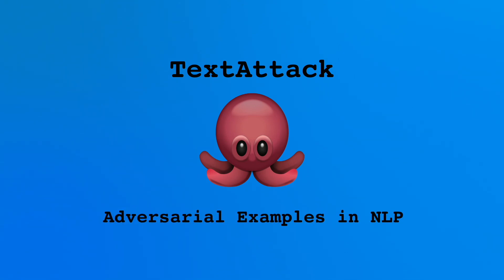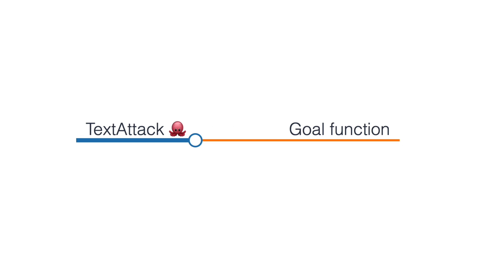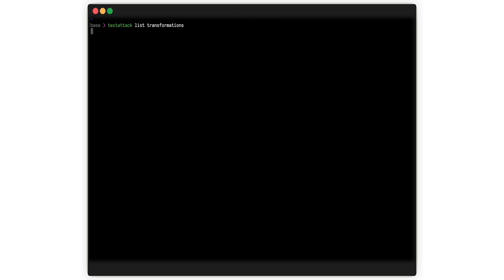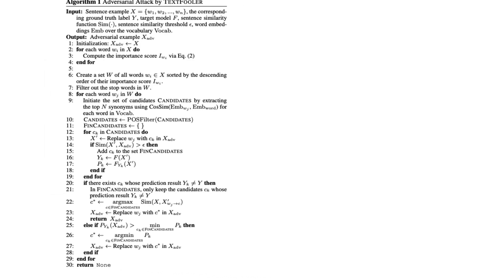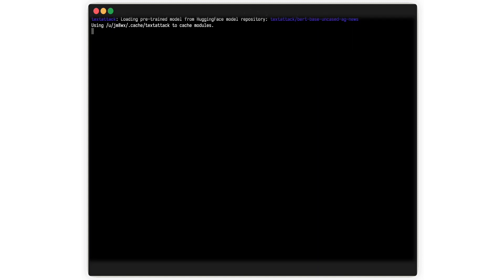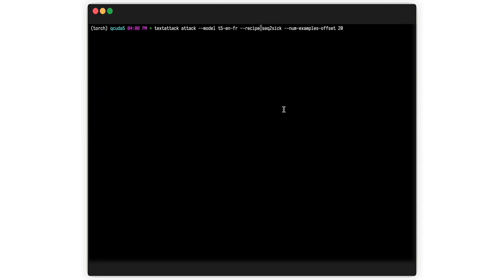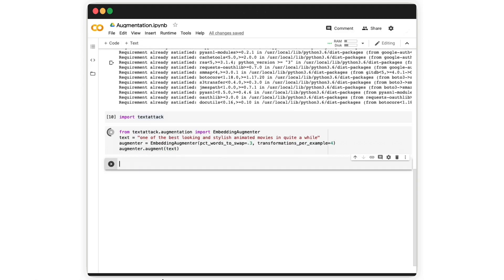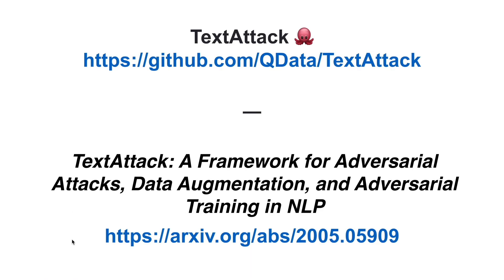TextAttack: A Framework for Adversarial Attacks, Data Augmentation, and Adversarial Training in NLP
By: John X. Morris, Eli Lifland, Jin Yong Yoo, Jake Grigsby, Di Jin, Yanjun Qi
1 Department of Computer Science, University of Virginia
2 Computer Science and Artificial Intelligence Laboratory, MIT

Contacts: {jm8wx, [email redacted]

While there has been substantial research using adversarial attacks to analyze NLP models, each attack is implemented in its own code repository. It remains challenging to develop NLP attacks and utilize them to improve model performance. This paper introduces TextAttack, a Python framework for adversarial attacks, data augmentation, and adversarial training in NLP. TextAttack builds attacks from four components: a goal function, a set of constraints, a transformation, and a search method. TextAttack’s modular design enables researchers to easily construct attacks from combinations of novel and exist- ing components. TextAttack provides implementations of 16 adversarial attacks from the literature and supports a variety of models and datasets, including BERT and other transformers, and all GLUE tasks. TextAttack also includes data augmentation and adversarial training modules for using components of adversarial attacks to improve model accuracy and robustness. TextAttack is democratizing NLP: anyone can try data augmentation and adversarial training on any model or dataset, with just a few lines of code.